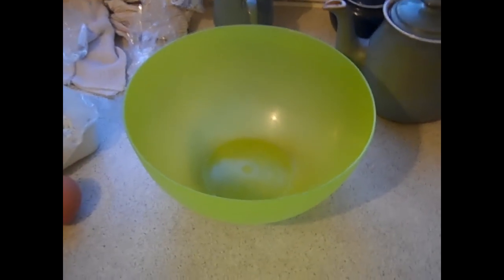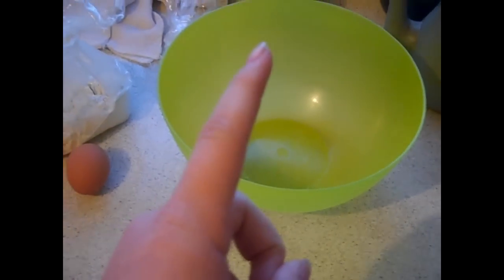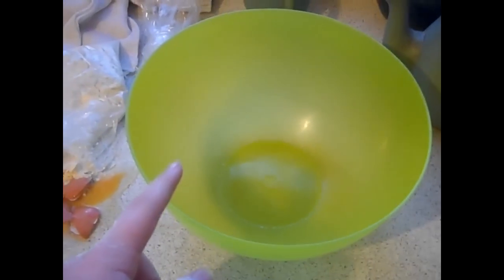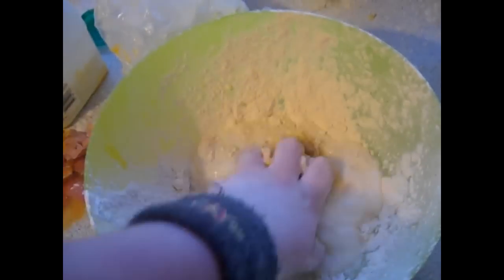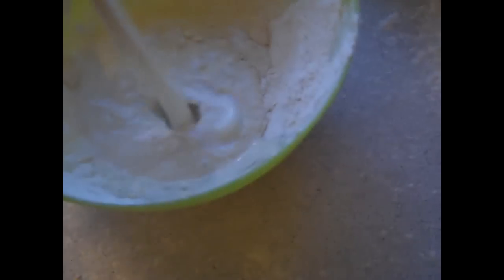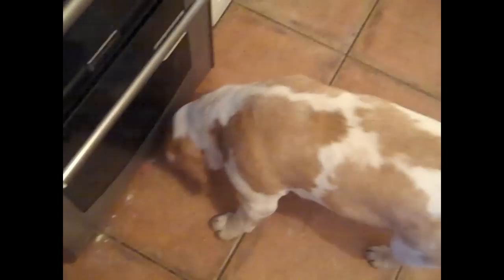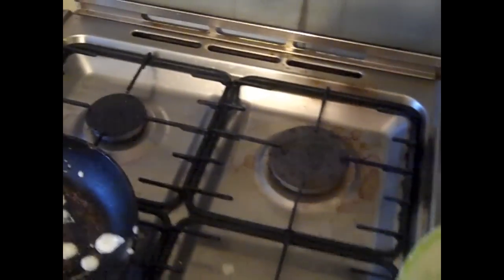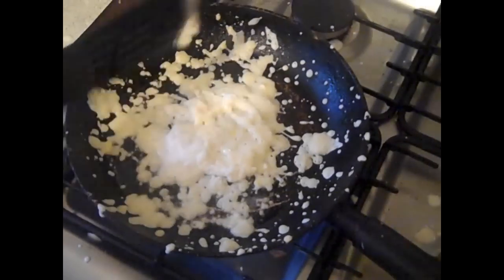HAPPY PANCAKE DAY